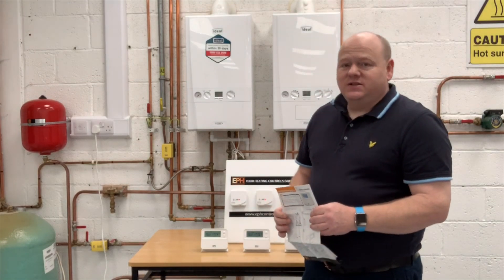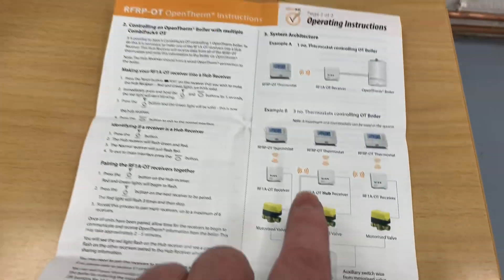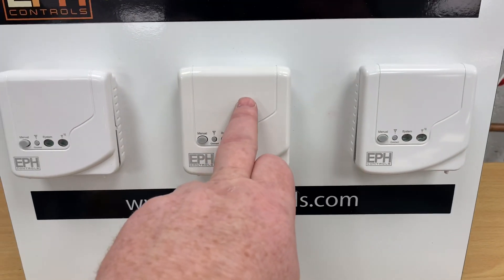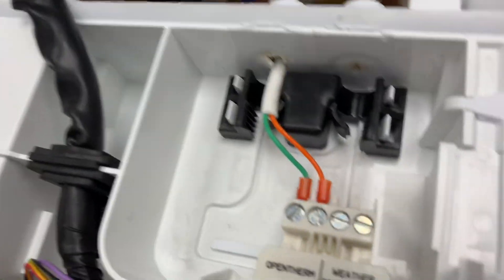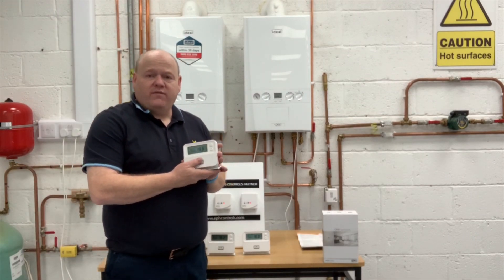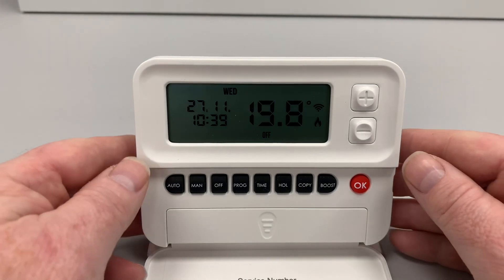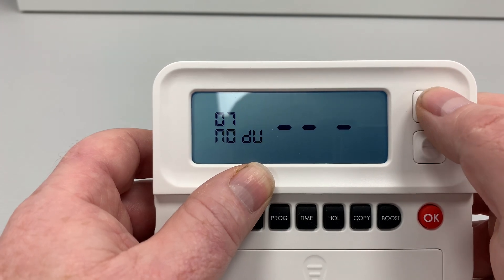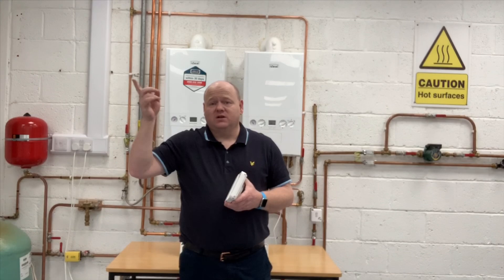Multi Zone OpenTherm Central Heating Systems.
Open Therm OT central system control. Boiler plus central heating system control.